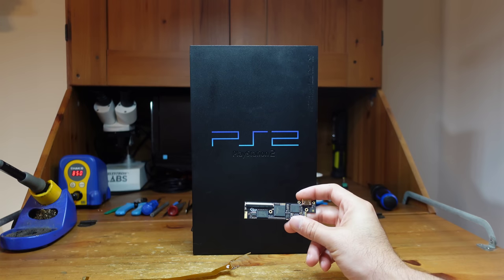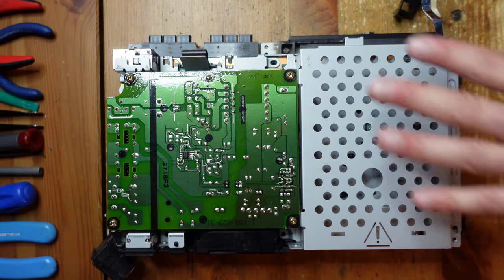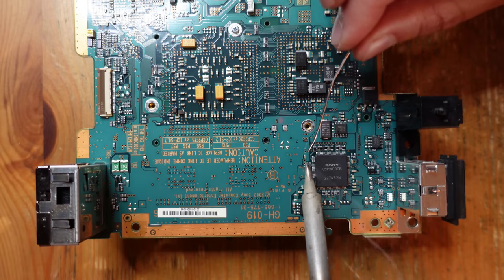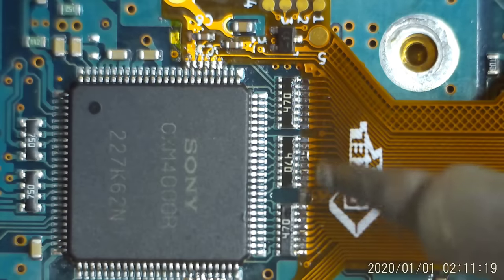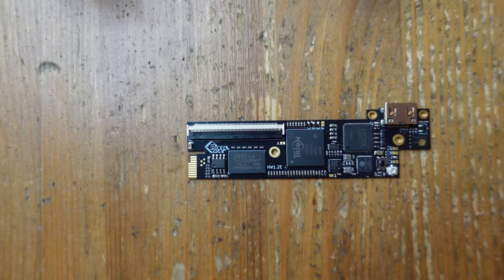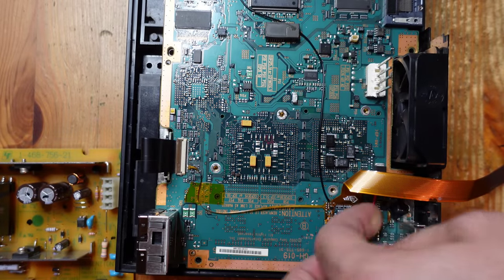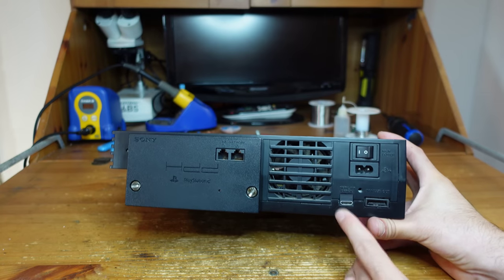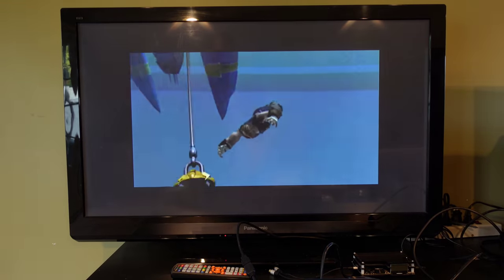Finally, a PS2 HDMI mod! Get the best possible video from your PS2 with the PixelFX Retro Gem!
The PS2 is one of the greatest consoles of all time, with a huge library of games that made a lasting impression on modern gaming. The video output of the PS2 is typically 480i which can look bad on a modern display due to poor deinterlacing. On this week's Fix it Friday, we upgrade the PS2 with PixelFX's latest mod, the Retro Gem! This mod provides the best possible video and audio from the PS2 through HDMI, with resolutions as high as 1440p.